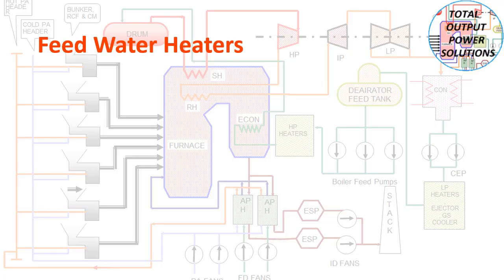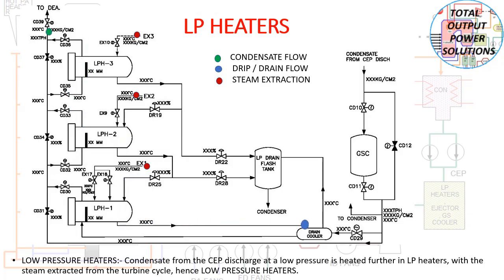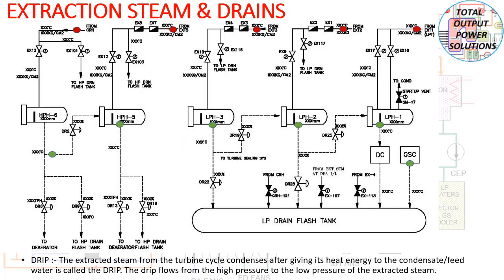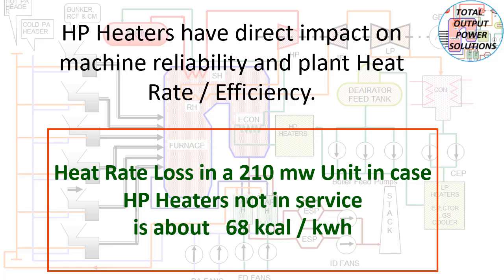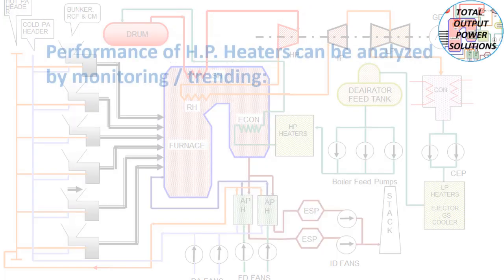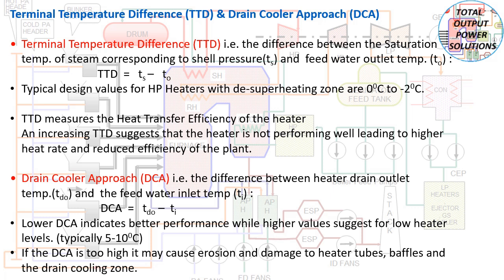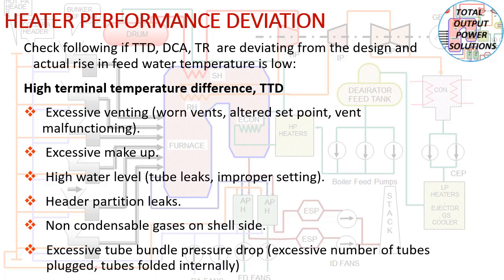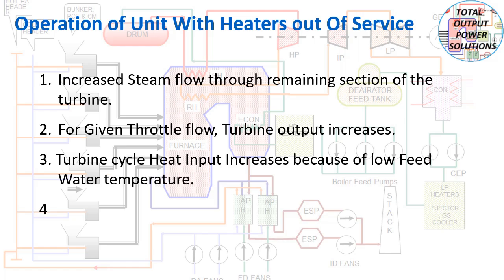PERFORMANCE OF HEATERS IN STEAM TURBINE CYCLE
Feed water / condensate heaters in thermal power plants are located between the boiler feed pump and the boiler & Condensate extraction pump and Deaerator. They use turbine extraction steam to increase feedwater / condensate temperature, significantly improving thermal efficiency, reducing boiler fuel consumption, and enhancing cycle efficiency. Key components include drain valves, level controls, and shell-and-tube heat exchangers.